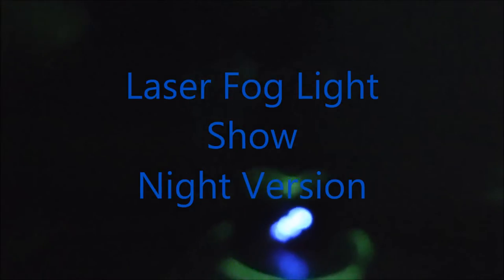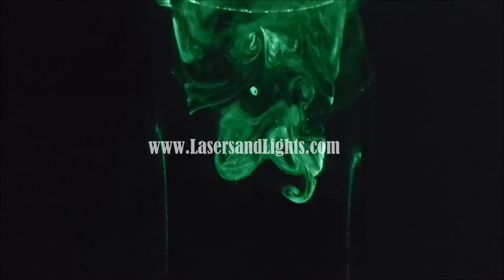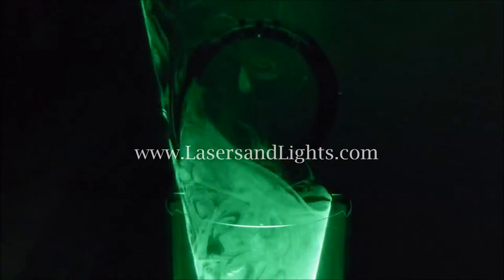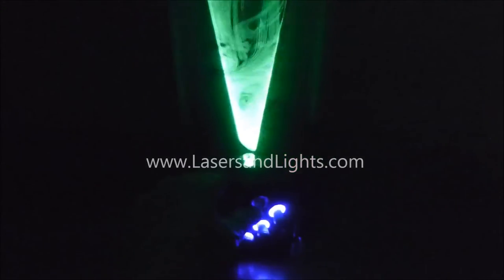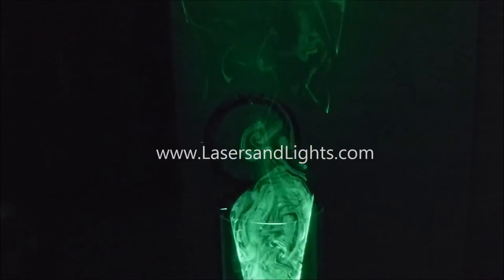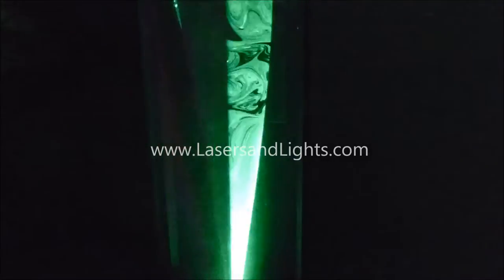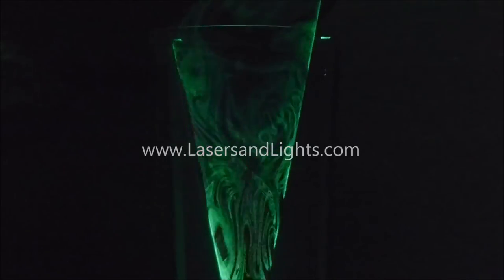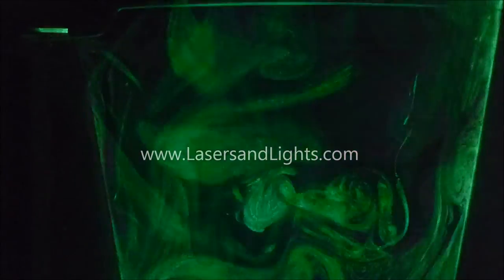Laser Fog Light Show @ Night from LasersandLights.com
Here you can see the newly created Laser Fog Light Show demonstrated in darkness to demonstrate the effects in the ideal setting. We also have another video showing it in the daylight to show how bright it is so that it can be seen at any time even though most lasers cannot be viewed in daylight. Watch how this low cost laser system produces the equivalent of a rock concert light show in a miniature version you can place on your coffee table, end table or as a center piece for  party entertainment. The lid on the fog tube can be opened to allow the fog to drift out into the room and be illuminated by the laser beam for up to 3' above the projector.
For under $200 this amazing light show is available in limited supply arriving late November 2012.